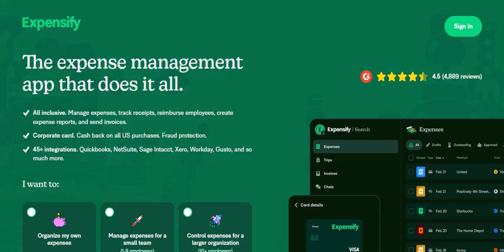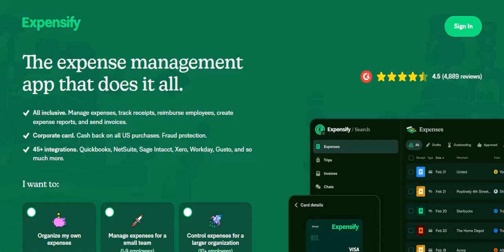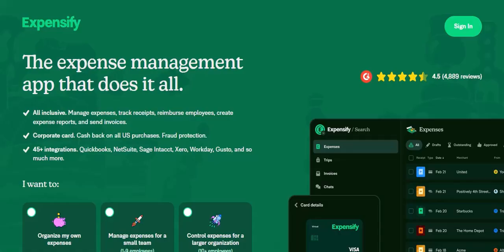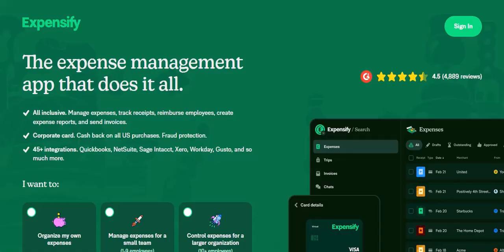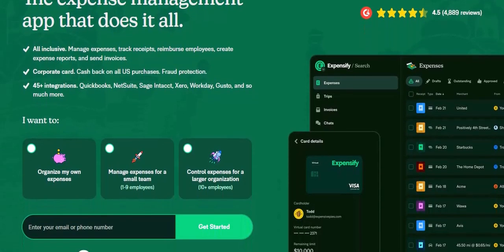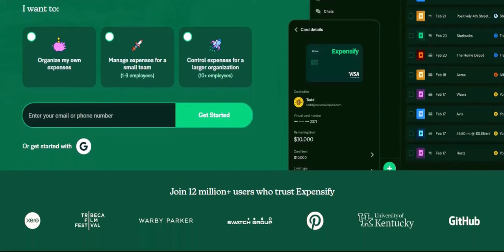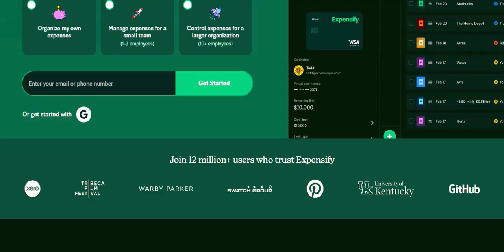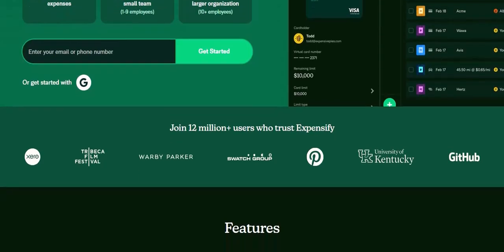How do I download all expenses from Expensify?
In this video we talk about How do I download all expenses from Expensify?